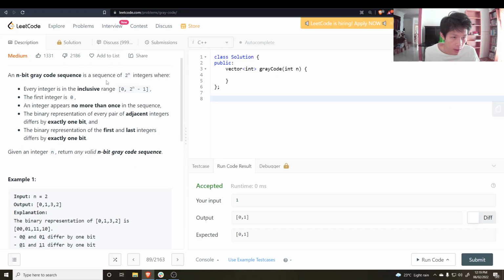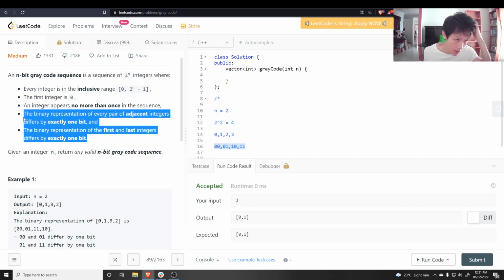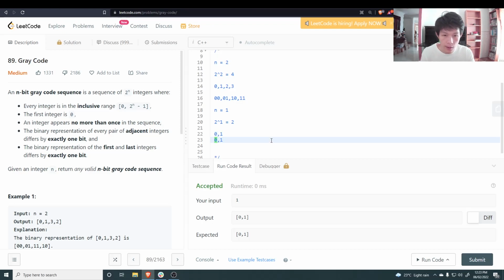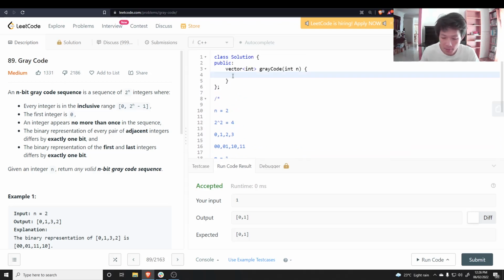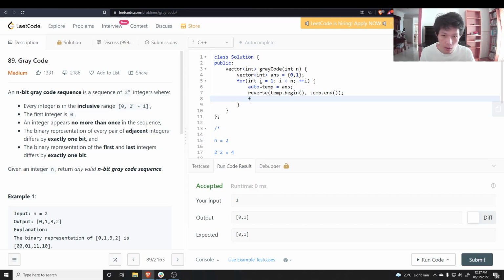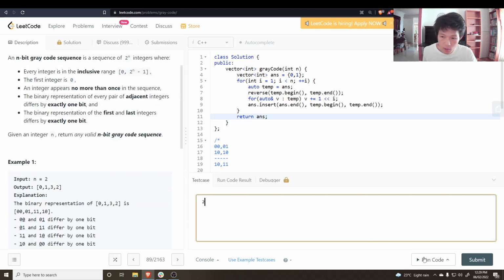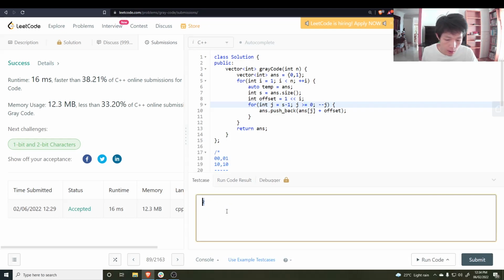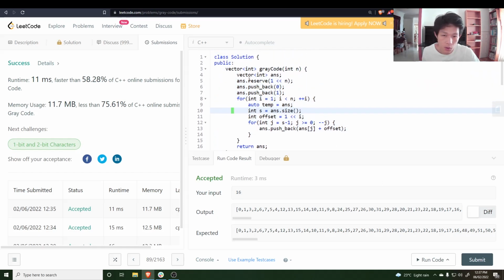89. (Medium) Gray Code - Daily Leetcode (Day 88)